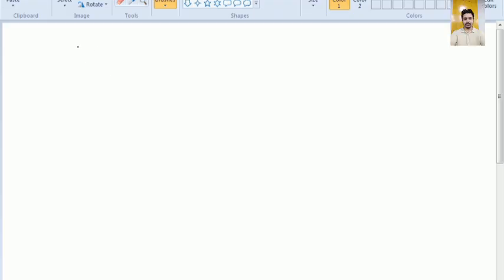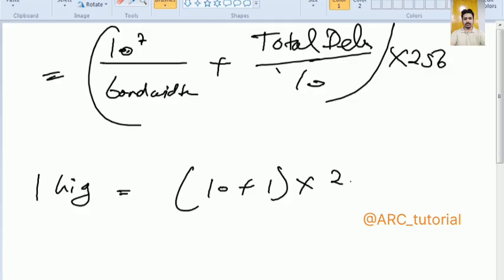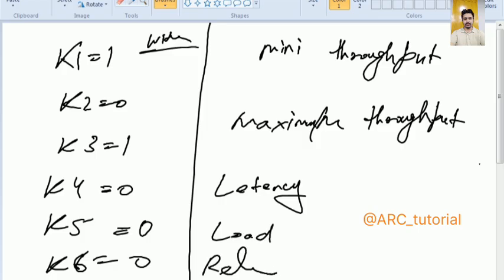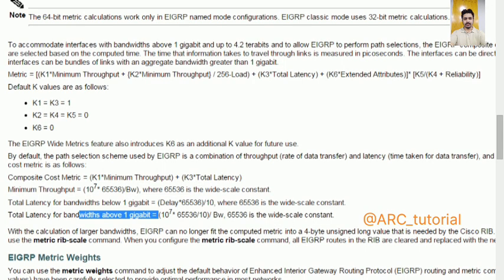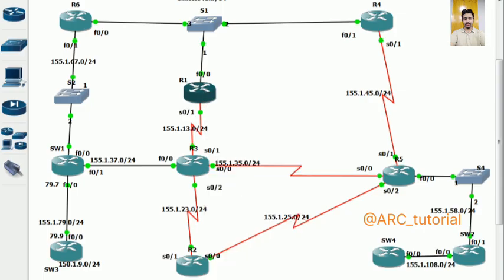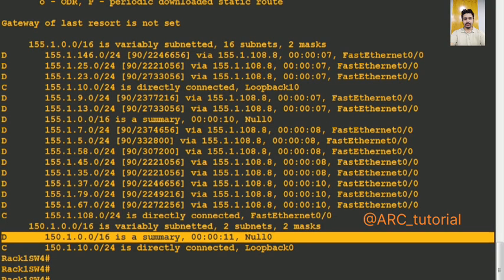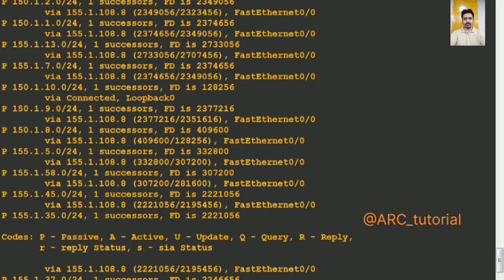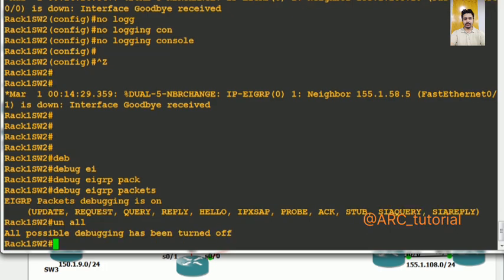3. EIGRP Day2(Part2) by Anirudh Chhillar @ARC tutorial#cisco